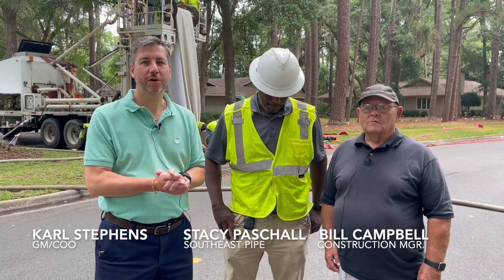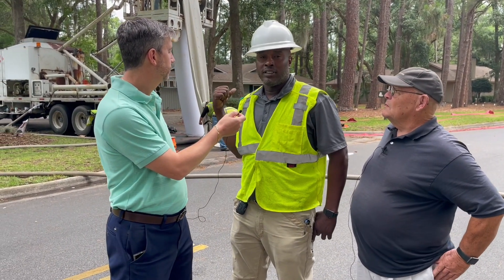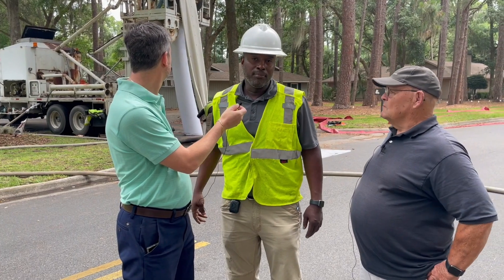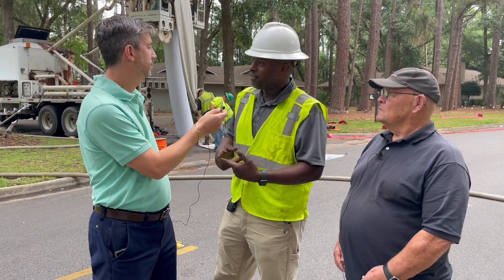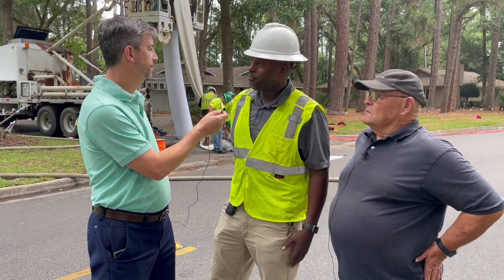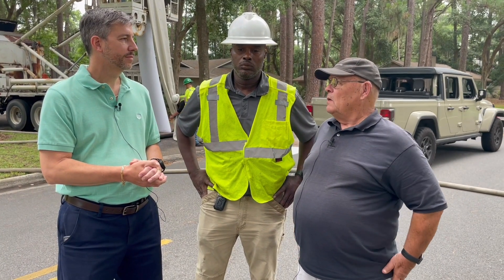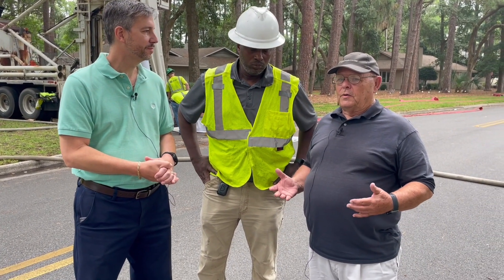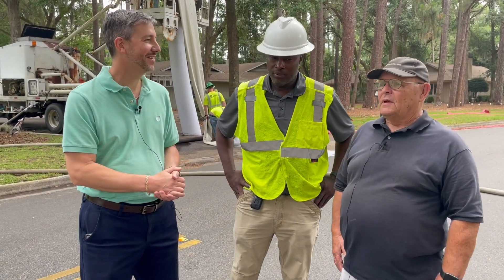Storm Drain Lining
By Karl Stephens,, CMCA, AMS, PCAM
General Manager/COO

Southeast Pipe currently is working on the repair and cured-in-place (CIPP) lining of the damaged storm drain pipes located on Priest Landing Drive in the Marshwood area of the community. The storm drain system in Marshwood, the oldest phase in the community, has aged to a point where many storm drain pipes have failed due to root intrusions or separation of pipe, or are on the verge of failing as a direct result of their age (45 years old).

No worries...there is a silver lining to this issue. CIPP technology, which lines the pipes with a fiberglass material, has a guaranteed lifespan of 40 years and allows for a less intrusive impact on the property owners in and around the repair areas along with a significant reduction in restoration costs. Southeast Pipe will repair the storm drain pipes in two phases, for a total project cost of $713,493.

Join Construction Manager Bill Campbell and me as we talk with Southeast Pipe’s Project Manager Stacy Paschall about this work.